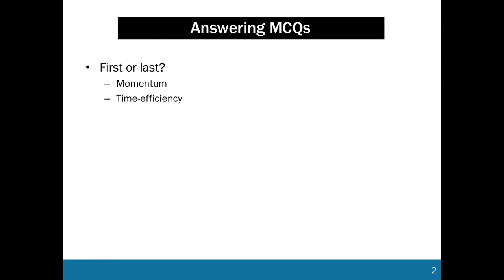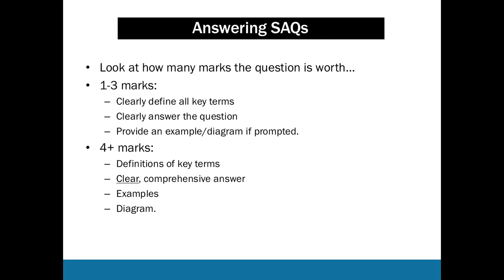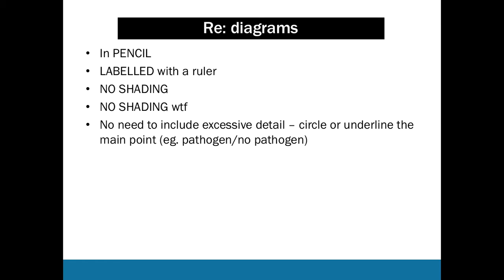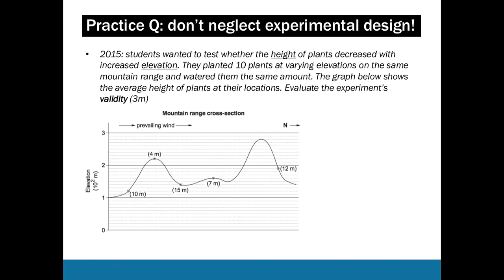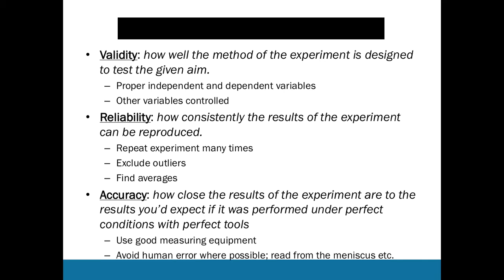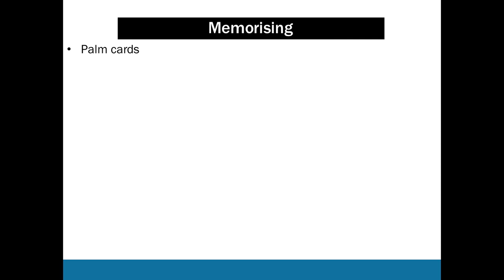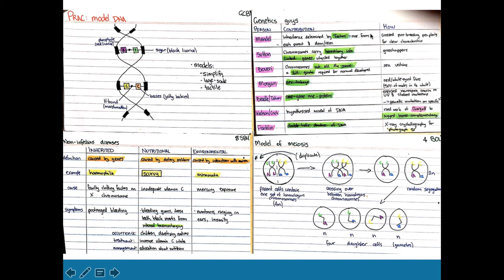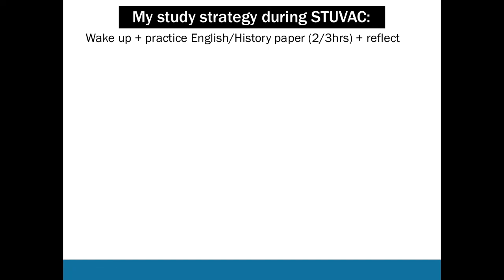HSC Biology | Exam Technique